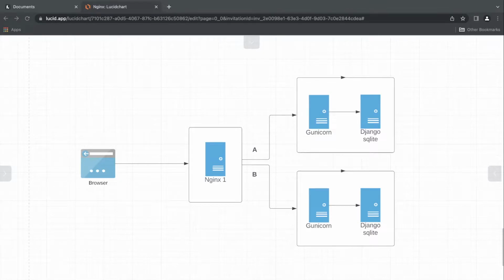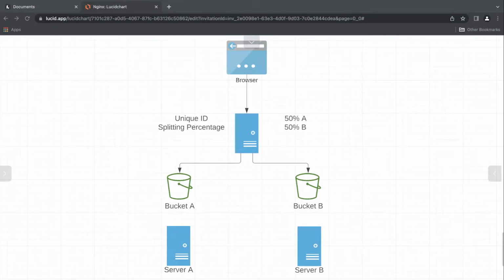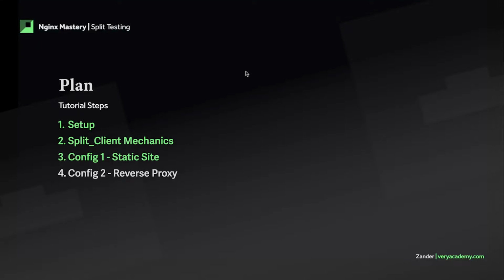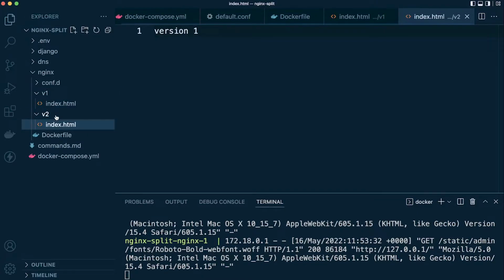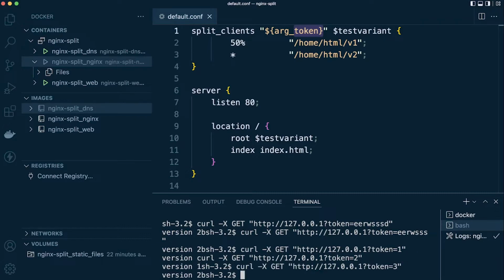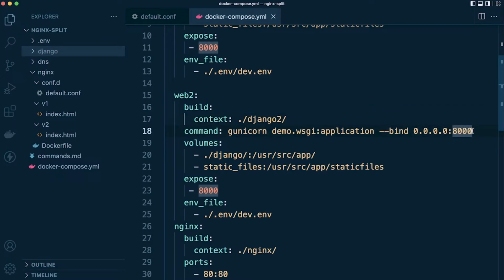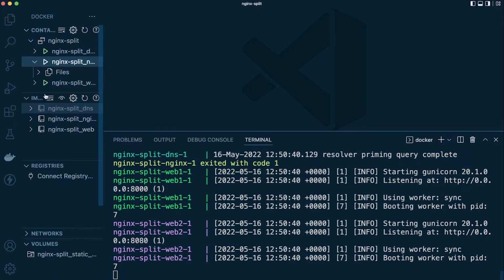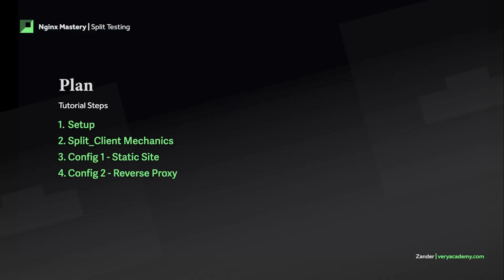Nginx Split A/B Testing | Docker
By the end of this training, you will be able to configure Nginx to distribute / split incoming traffic between upstream groups based on request characteristic of your choice.